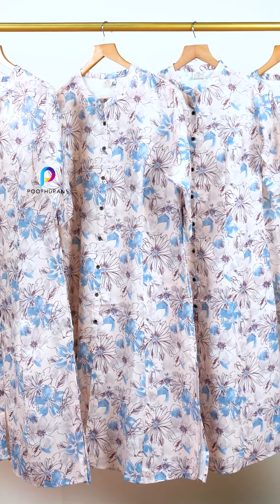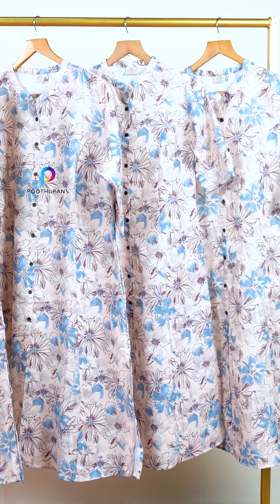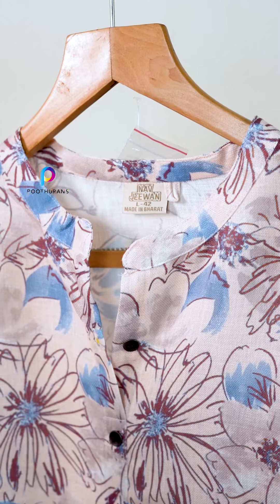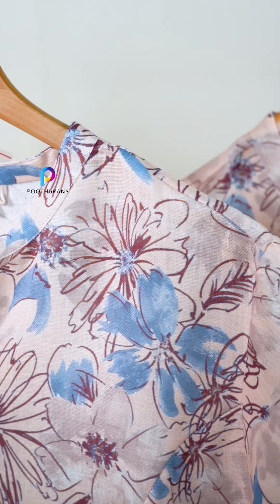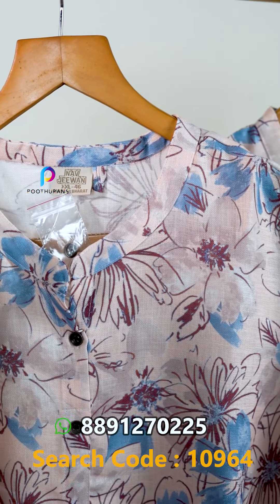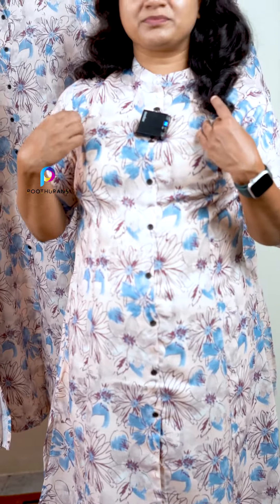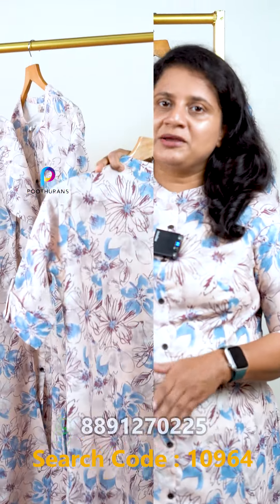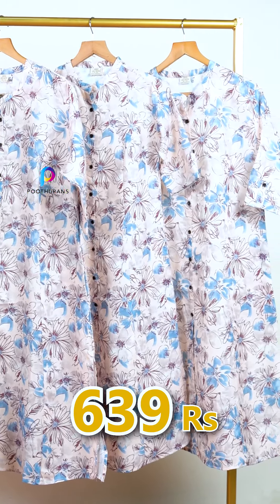Linen Cotton Kurthi Collections |poothurans